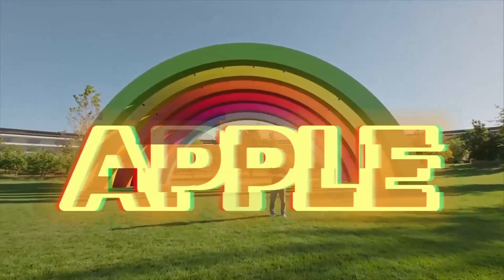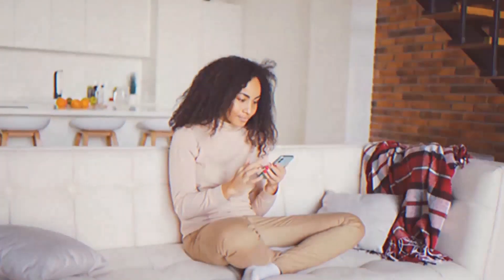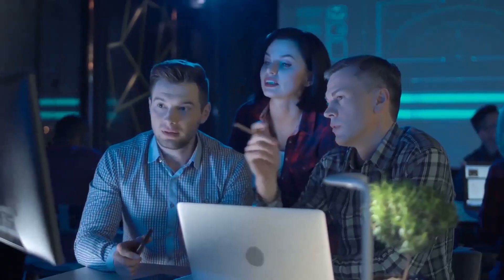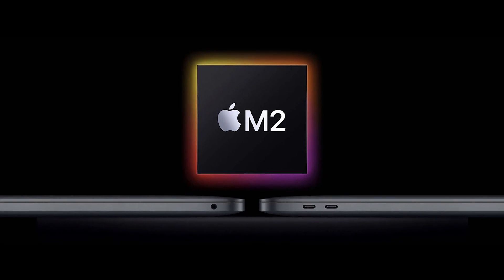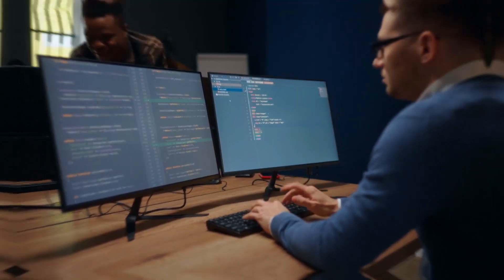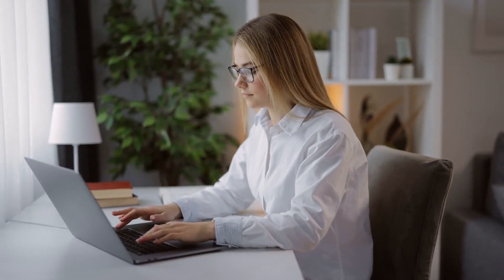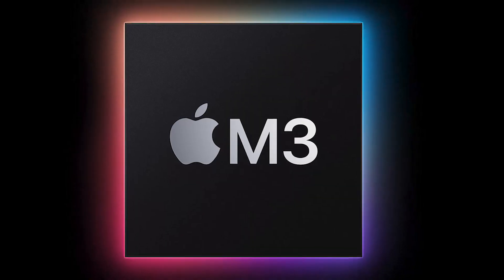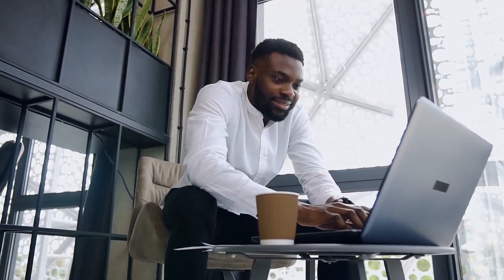LEAKED! Apple M3 Chip Specs & Features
LEAKED! Apple M3 Chip Specs & Features. In this video, we discuss the latest leaks and rumors about the upcoming Apple M3 chip. This new chip is expected to be a significant upgrade over the M2 chip, with up to 12 CPU cores and 18 GPU cores. This would make it the most powerful Apple chip to date. The M3 chip is also expected to be made on a more advanced 3nm manufacturing process, which would lead to even better performance and efficiency.